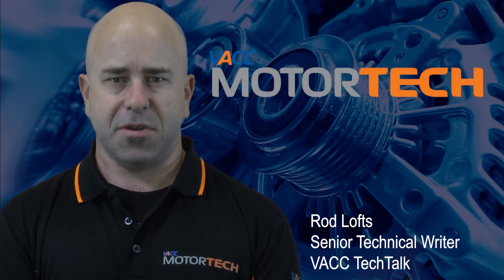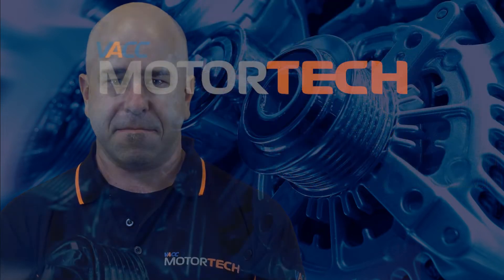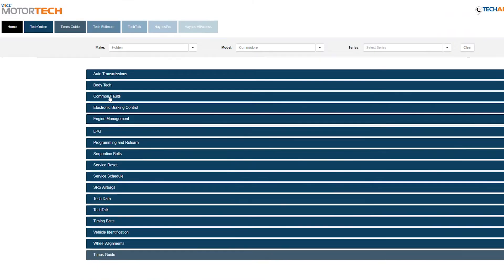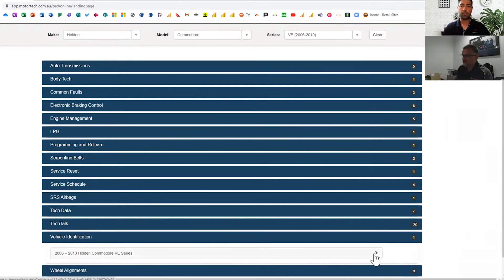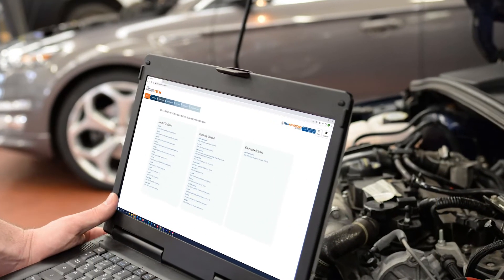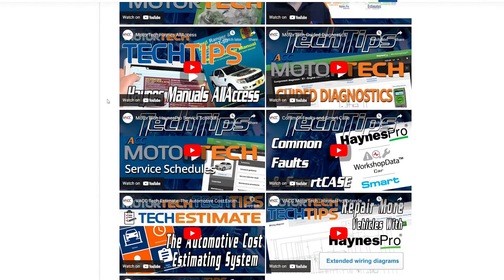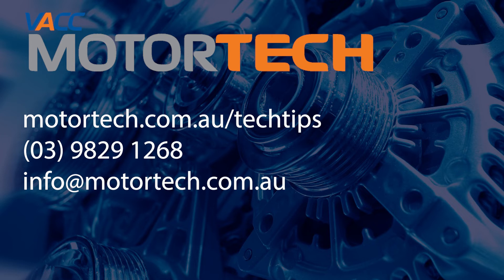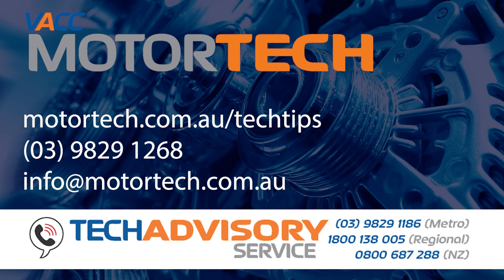VACC MotorTech Training Options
VACC MotorTech was born from the coming together of two iconic brands; VACC’s Technical Services and the Haynes Publishing Group. Both synonymous for providing the Automotive Service and Repair Industry with trusted sources of technical information.

There is always a learning curve to any new applications, and with the wealth of information contained across the MotorTech platform, our team want to ensure subscribers get the most out of the system, allowing your team to Service, Repair, Diagnose and Overhaul more vehicles, more efficiently than your competitors.

Each month, the VACC MotorTech Team hosts free online zoom training session which provide a live demonstration of VACC MotorTech on how to navigate the different online systems and provide attendees with the chance to interact and ask questions that may relate to their businesses specific needs.

To request a training session at your workplace,